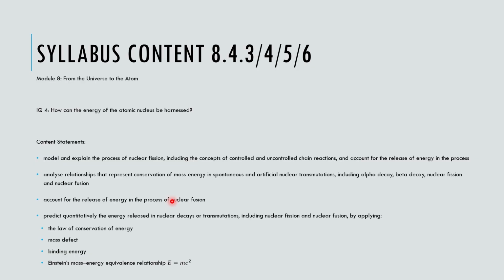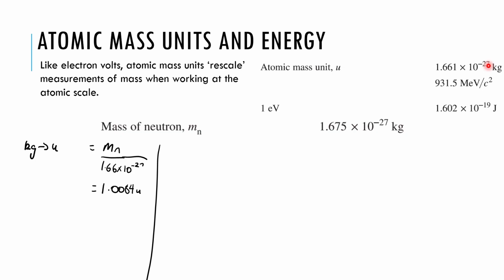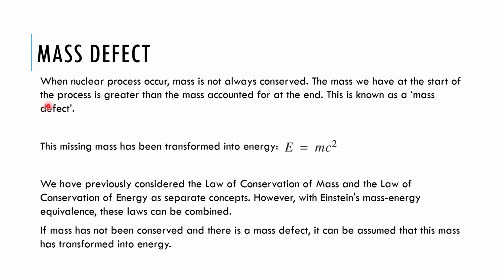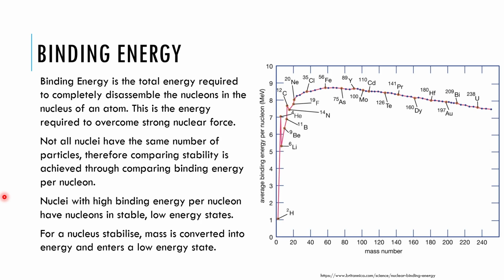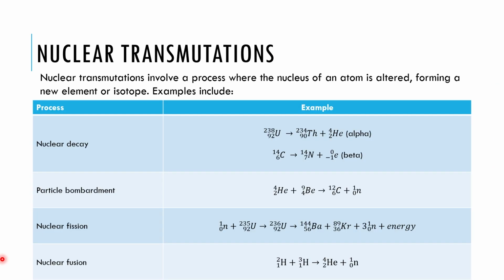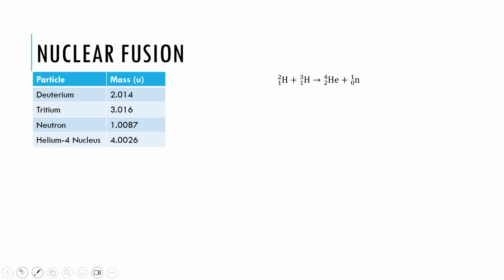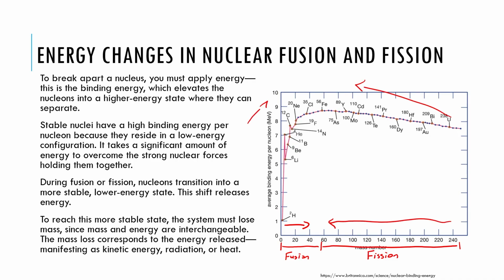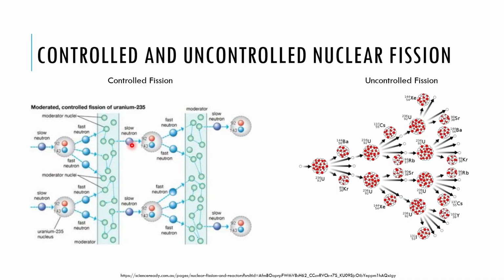M8 Nuclear Reactions/Transmutations, Binding Energy, and Mass Defect